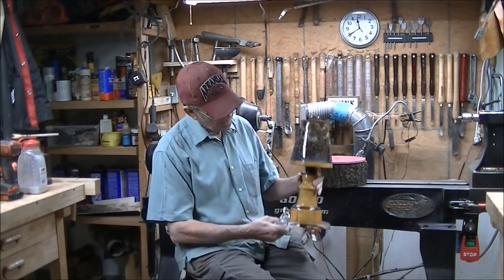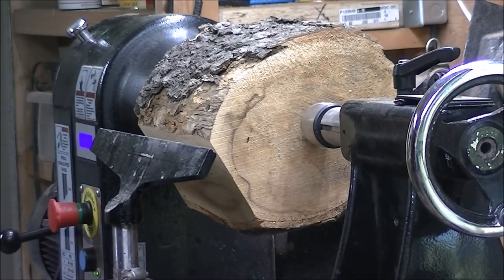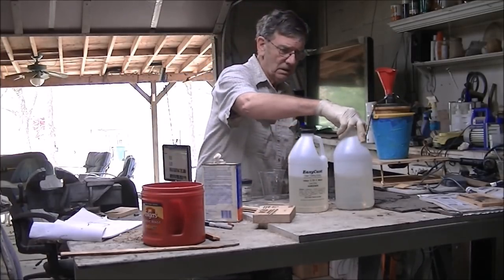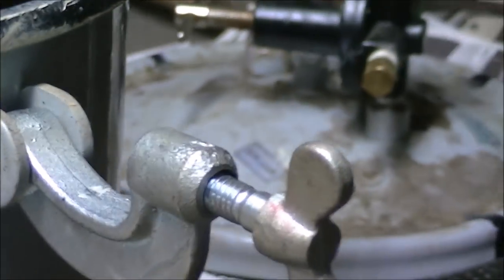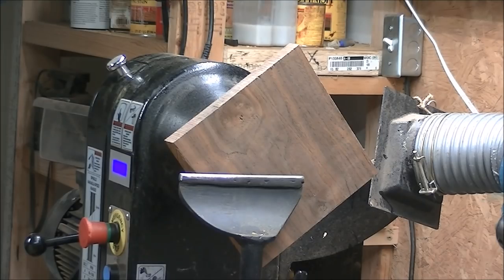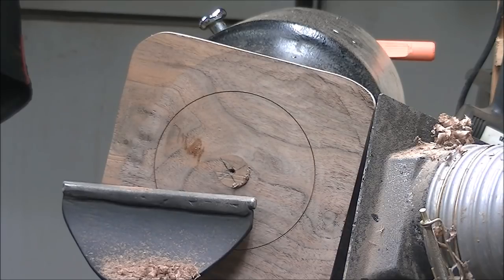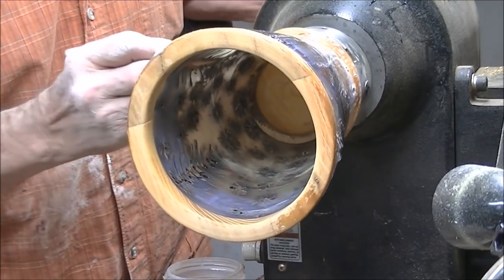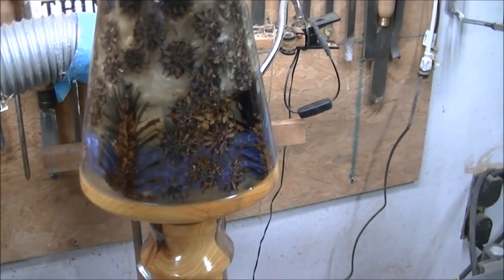One of a Kind Lamp # 80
This lamp is made out of Osage Orange, Walnut, Gum Balls, Pine Cones, Epoxy and is beautiful.